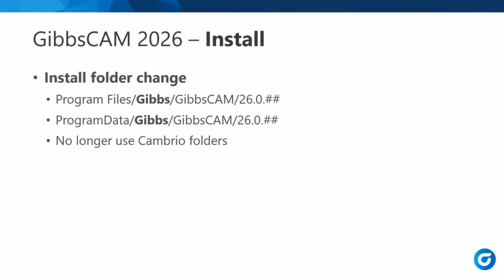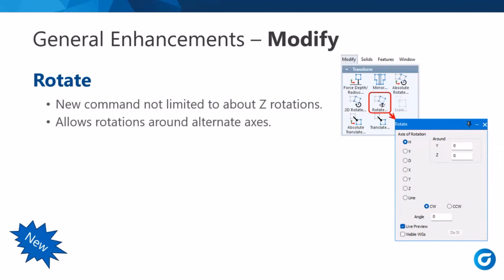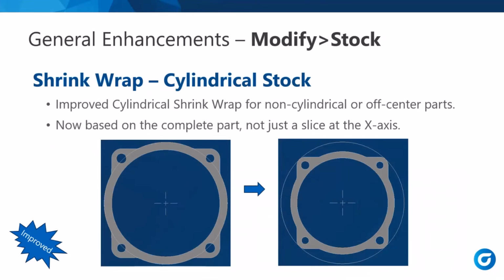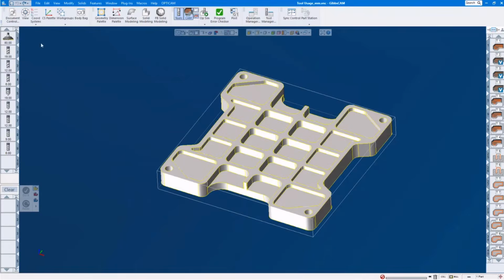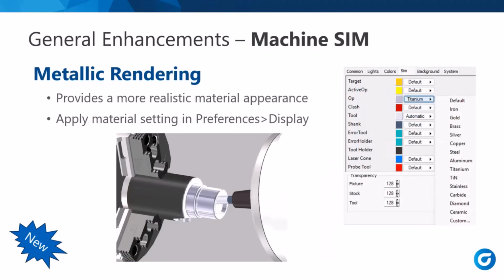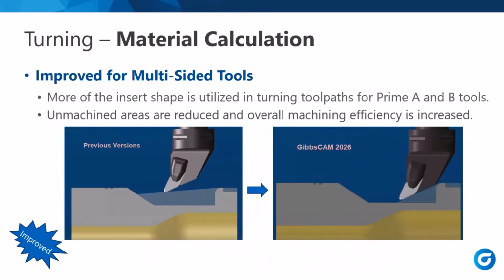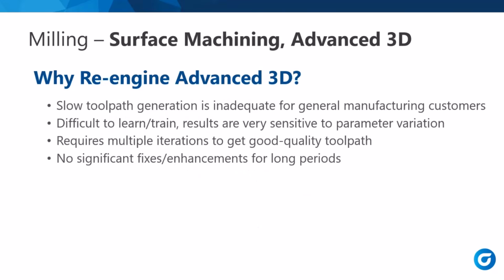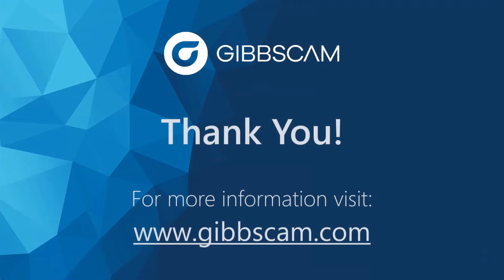GibbsCAM 2026 Webinar Discover What's new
00:00 Intro
02:07 Solid Body Scale
04:19 Measure Function
08:05 Rotate Command
11:10 MDD Sorting Preferences
13:20 Machine Images
15:47 Shrink Wrap Improvements
17:29 Visual Undo History
21:28 Tool Usage Indicator
24:43 Enhanced View-Edit Tool List
26:51 SIM Proportional Time
30:11 SIM Metallic Rendering
30:50 GibbsCAM Viewer
32:57 Turn: Improved Variable B UI
36:33 Turn: Move Toolgroup - Sub Pos Support
37:31 Turn: Improved Lathe Material Calc
38:33 Mill: 2.5D Deburr and Chamfer
43:32 Mill: New Advanced 3D Toolpath Engine
48:01 Multiaxis
48:17 Rotary Machining
48:44 Deburr
49:46 MultiBlade
50:46 Core Components - Autotilt and more